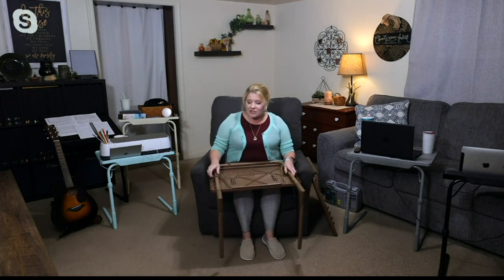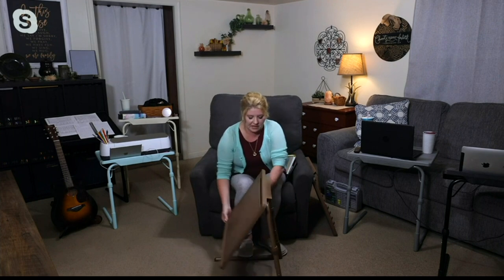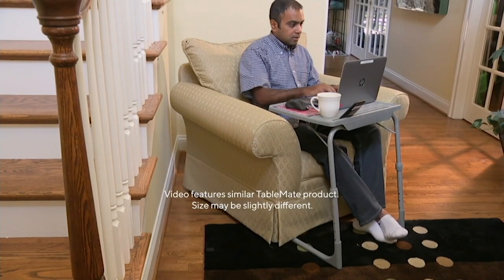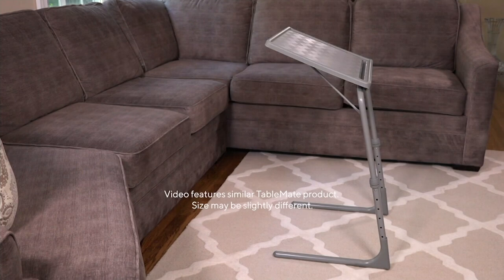TableMate Elite Multipurpose Adjustable Folding Table on QVC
TableMate Elite Multipurpose Adjustable Folding Table

Keep your options open with this Elite multipurpose adjustable folding table. It's especially great for working from home or enjoying movie night -- complete with yummy treats! From TableMate.